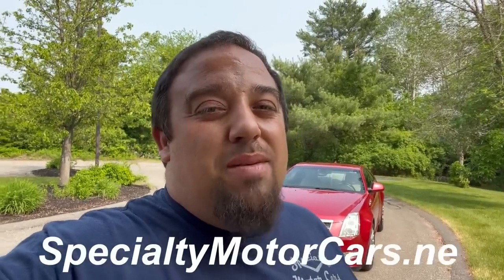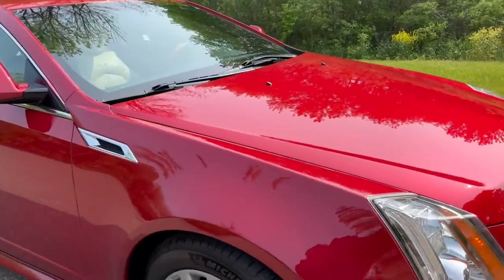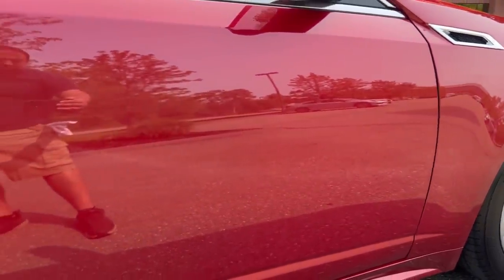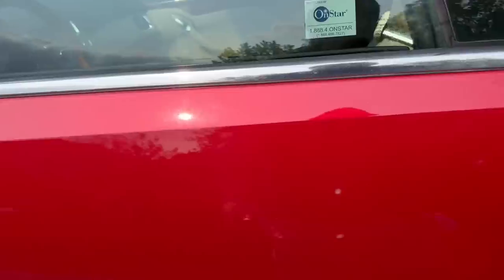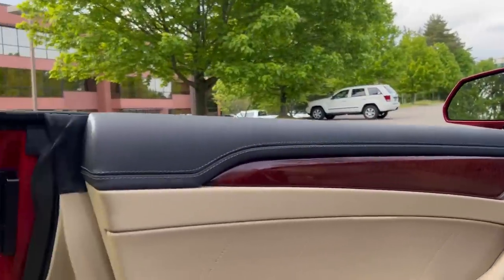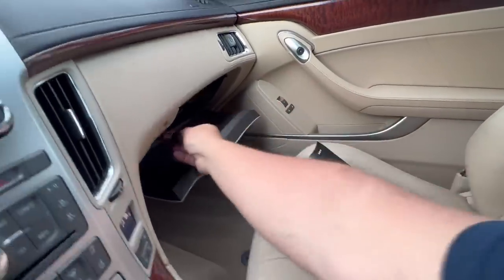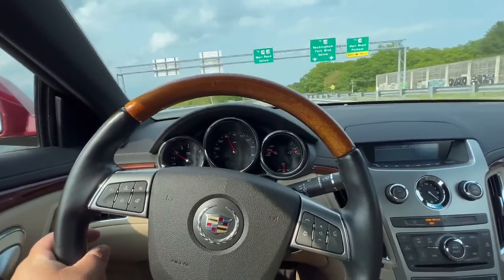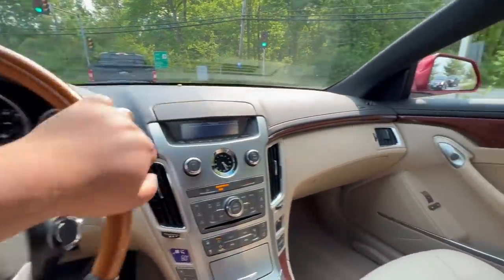SHARP! 2011 Cadillac CTS Performance Coupe 25k Miles ONE OWNER for Sale Specialty Motor Cars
Not something you see here often! One previous owner, and only 25k miles on this Stunning 2011 Cadillac CTS Coupe! All wheel drive, Performance Package! If you don’t like red, this isn’t the car for you! Just serviced including 4 brand new Michelin tires, synthetic oil change, wiper blades, alignment and new air filters. Two keys, books and original rubber floor mats.